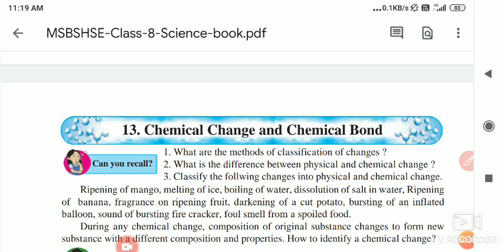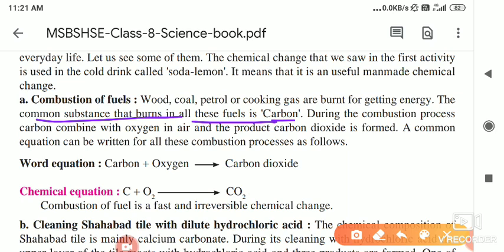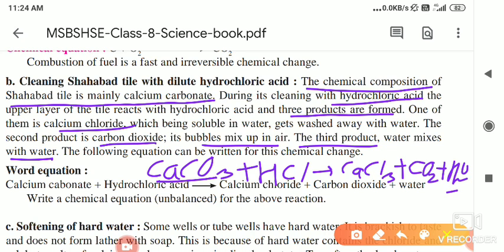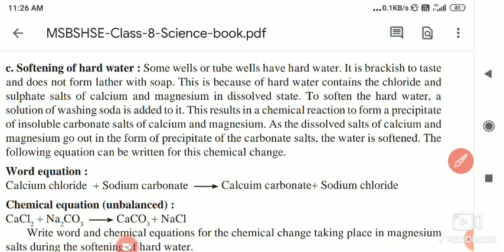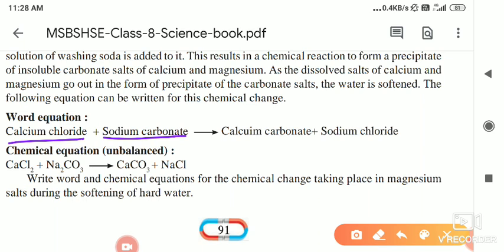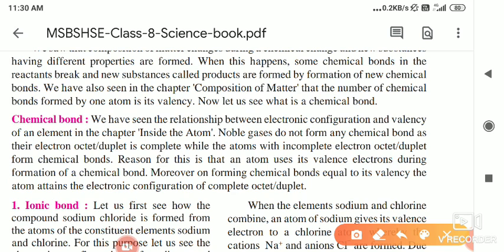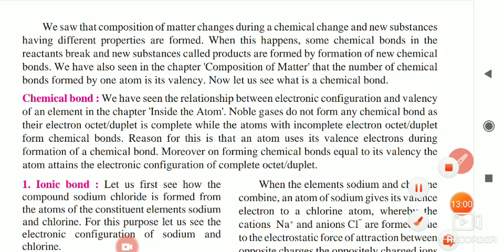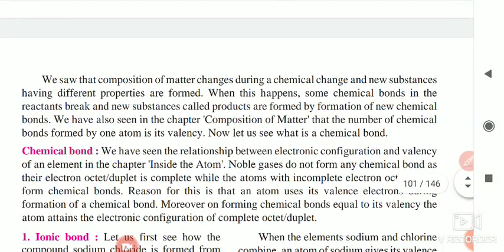13.Chemical change and chemical bond